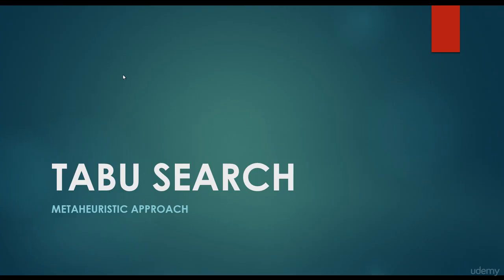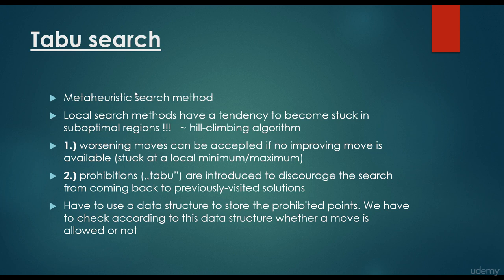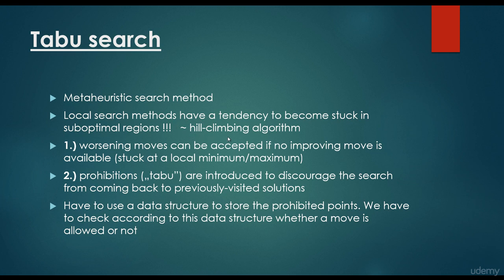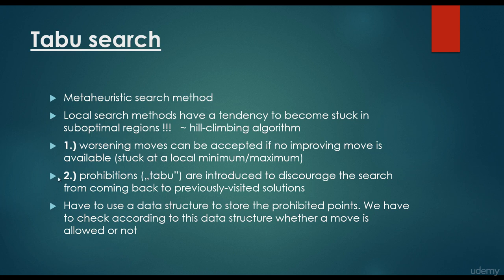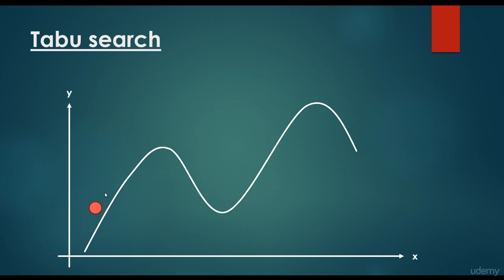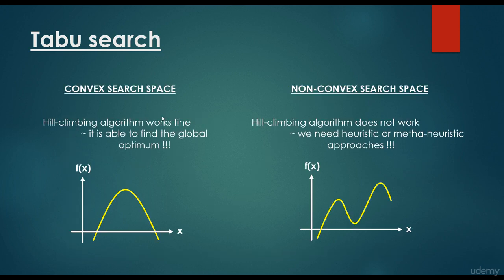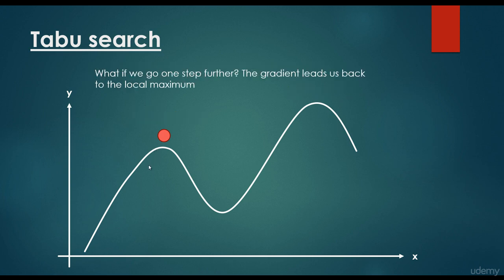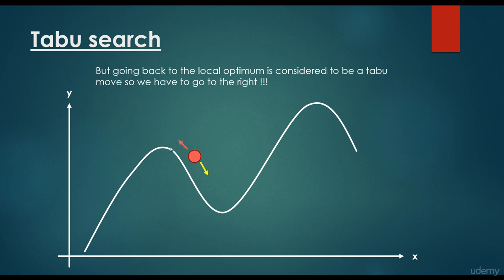073 Tabu search introduction | Computer Monk 🔴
Advanced Algorithms in Java